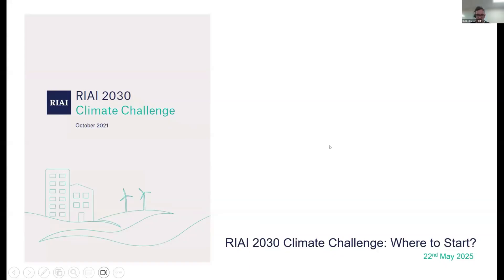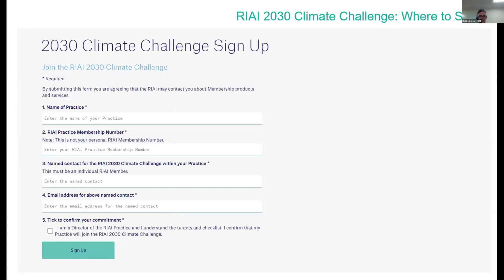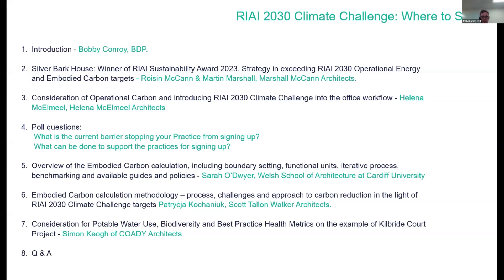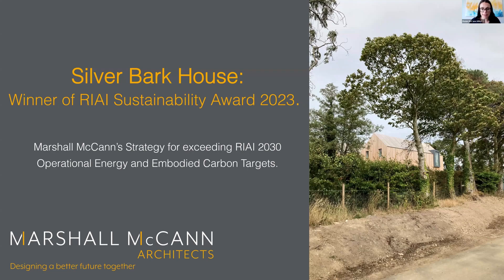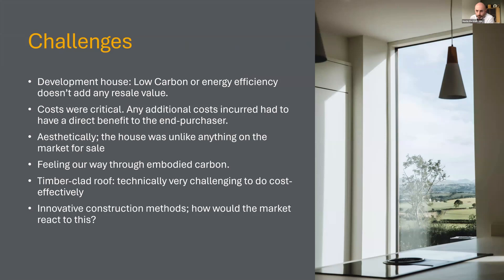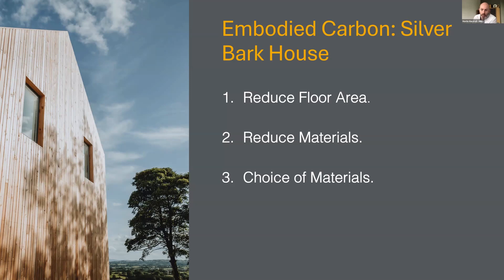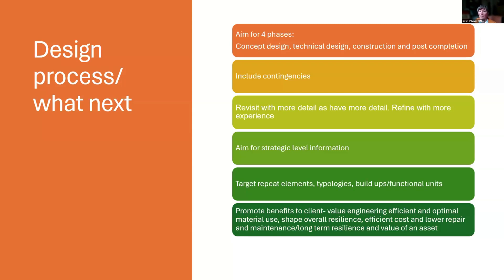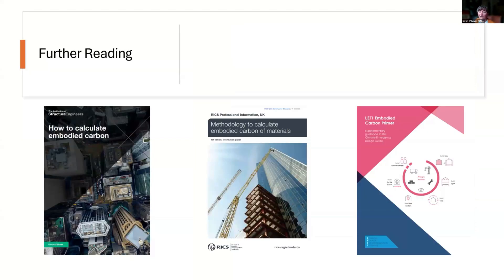Information Webinar RIAI 2030 Climate Challenge Where to Start?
This information webinar introduced the RIAI 2030 Climate Challenge with contributions from several architects outlining how they are working towards achieving the RIAI 2030 Climate Challenge target metrics including operational energy, embodied carbon, water consumption and indoor environmental quality.